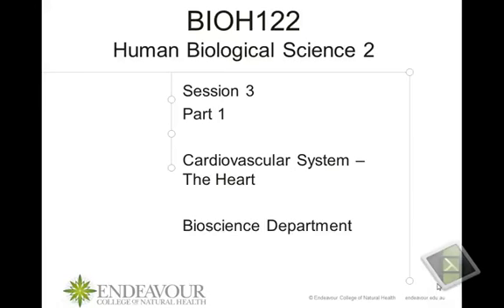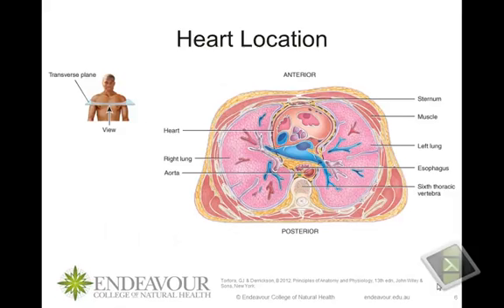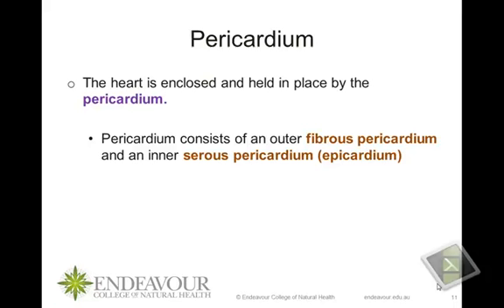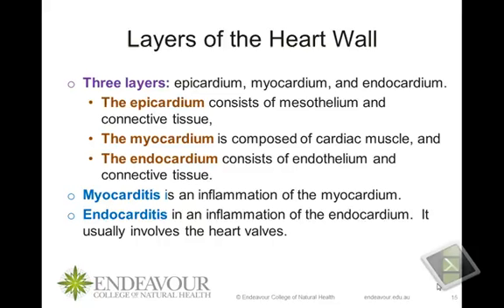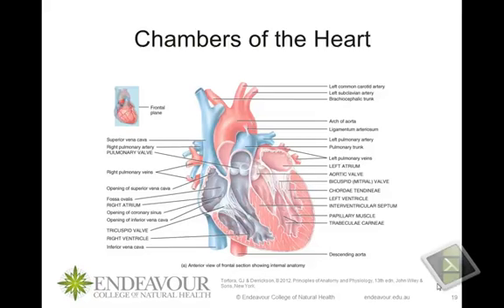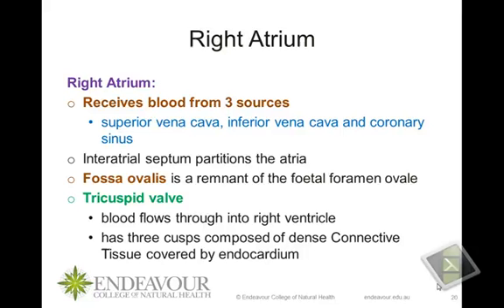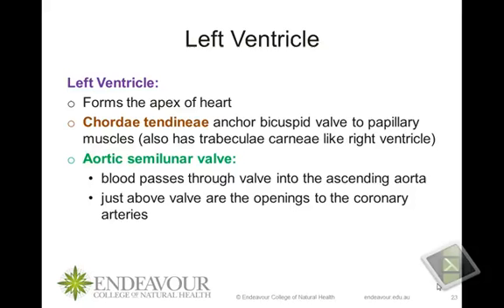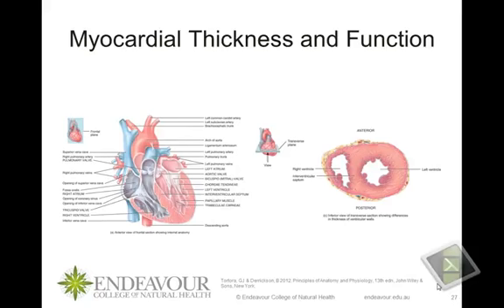BIOH122 SN03 Lecture Heart Part1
BIOH122 Human Biological Science 2